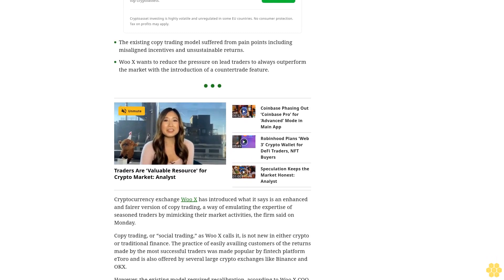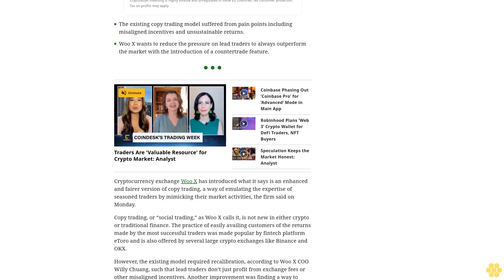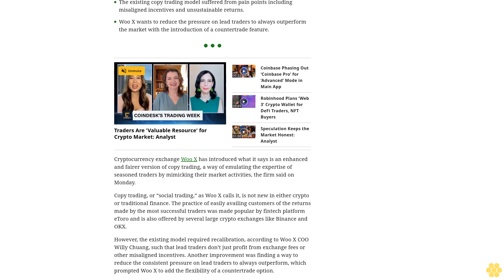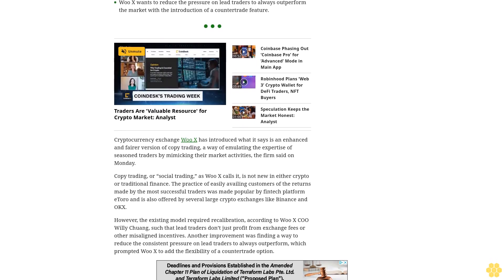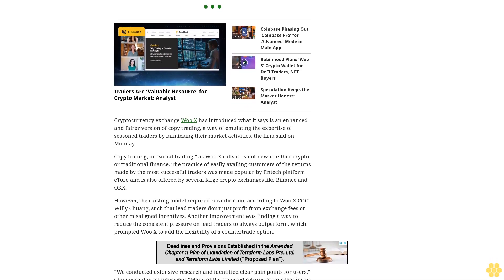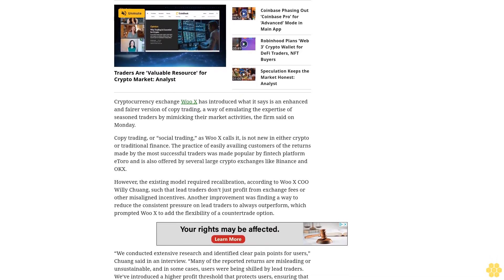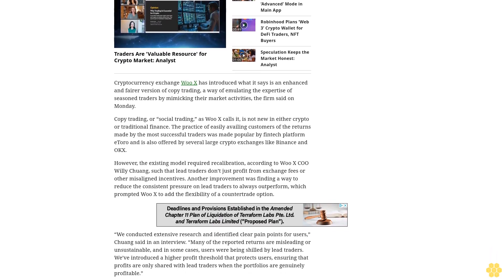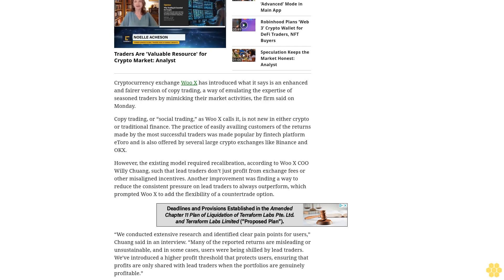Crypto Exchange Woo X Introduces Copy Trading, With a Twist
The exchange’s version of social trading comes with a countertrade feature as well as more transparent and equitable profit sharing.
The existing copy trading model suffered from pain points including misaligned incentives and unsustainable returns.
Woo X wants to reduce the pressure on lead traders to always outperform the market with the introduction of a countertrade feature.
Cryptocurrency exchange Woo X has introduced what it says is an enhanced and fairer version of copy trading, a way of emulating the expertise of seasoned traders by mimicking their market activities, the firm said on Monday.
Copy trading, or “social trading,” as Woo X calls it, is not new in either crypto or traditional finance. The practice of easily availing customers of the returns made by the most successful traders was made popular by fintech platform eToro and is also offered by several large crypto exchanges like Binance and OKX.
However, the existing model required recalibration, according to Woo X COO Willy Chuang, such that lead traders don’t just profit from exchange fees or other misaligned incentives. Another improvement was finding a way to reduce the consistent pressure on lead traders to always outperform, which prompted Woo X to add the flexibility of a countertrade option.
“We conducted extensive research and identified clear pain points for users,” Chuang said in an interview. “Many of the reported returns are misleading or unsustainable, and in some cases, users were being shilled by lead traders. We’ve introduced a higher profit threshold that protects users, ensuring that profits are only shared with lead traders when the portfolios are genuinely profitable.”